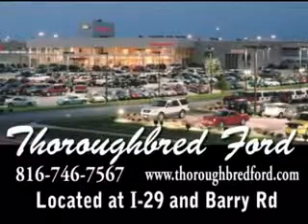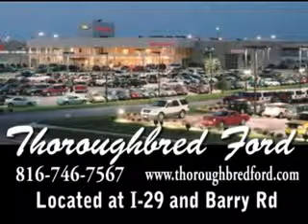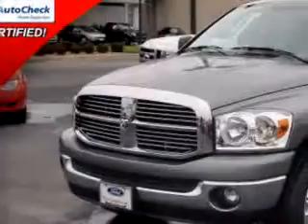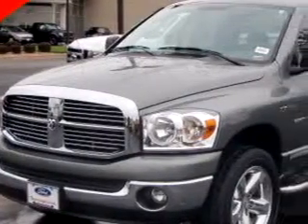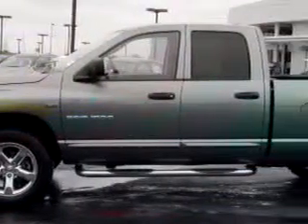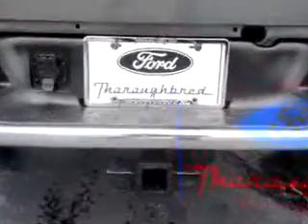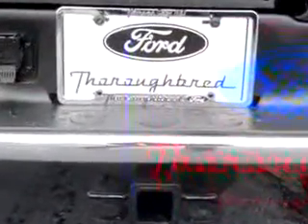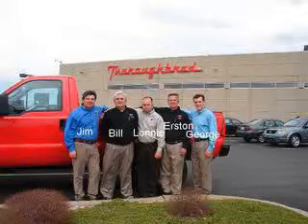SOLD - 2007 Dodge Ram 1500 SLT Thoroughbred Ford Kansas City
2007 Dodge Ram 1500 SLT- Thoroughbred Ford knows you want more than just a car. You have a purpose for your vehicle. Check out this Gray 2007 Dodge Ram 1500 SLT, equipped with an 8 Cyl. engine and an automatic transmission with 75,589 miles. Enjoy this utility truck with features like Keyless Entry, Tilt Steering Wheel, Cruise Control, Running Boards, Bed Liner, Power Steering, Power Brakes, and much more. Get where you need to go, enjoy the drive, and have peace of mind in this 2007 Dodge Ram 1500 SLT. See us at Thoroughbred Ford today!

Miles-  75,589

VIN- 1D7HU18257J512415

Thoroughbred Ford

8501 North Boardwalk Avenue